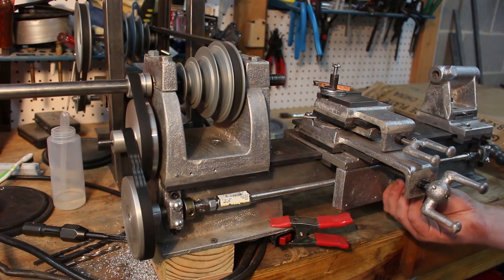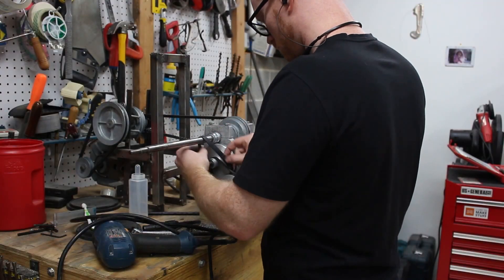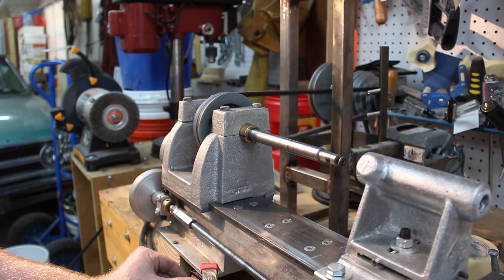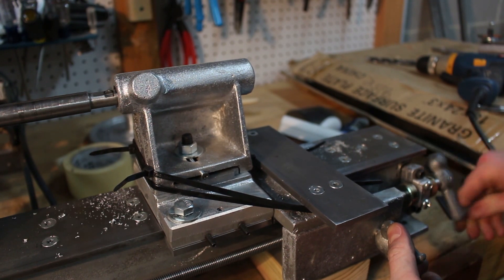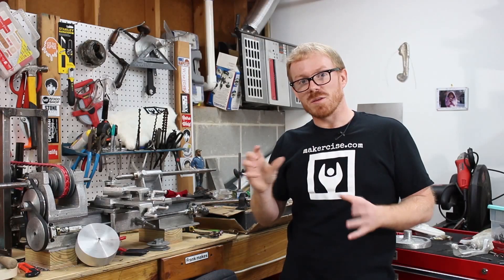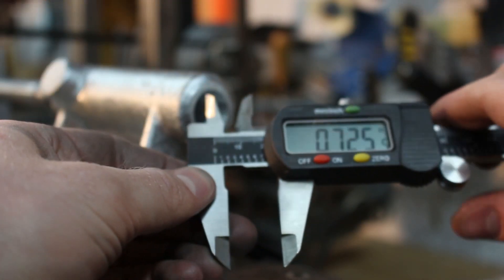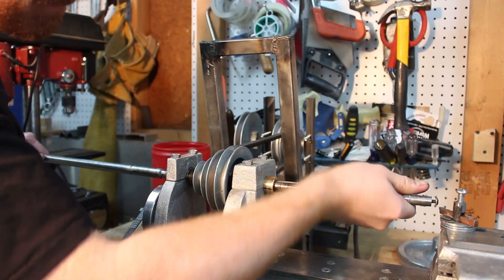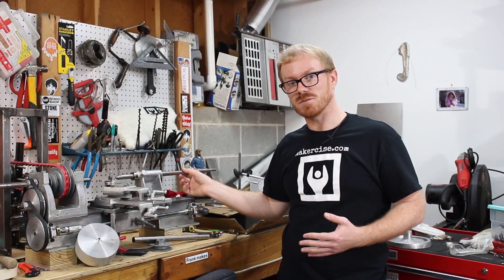Metal Lathe - Part 11.5: Tailstock Boring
This video shows boring the tailstock. The lead screw drive train made quick work of this step.